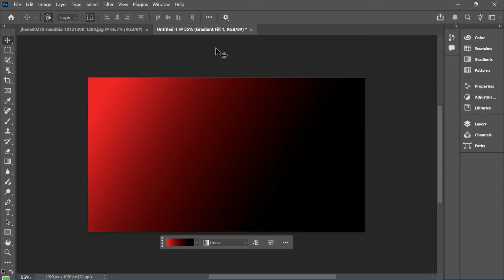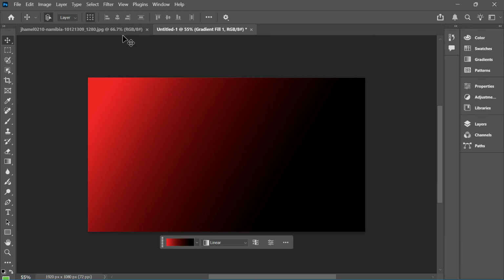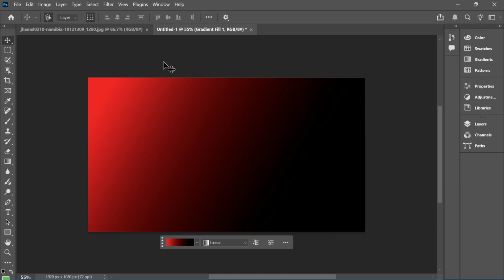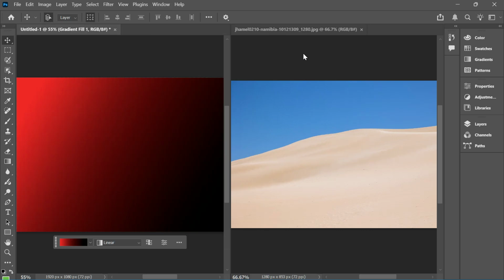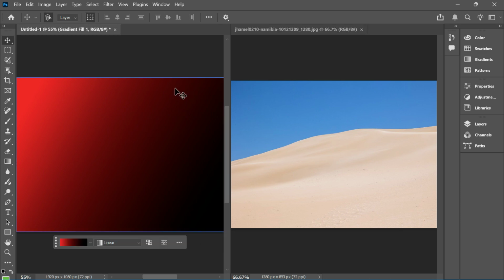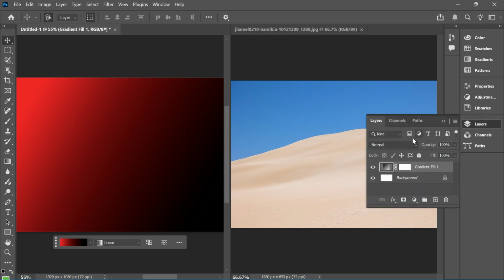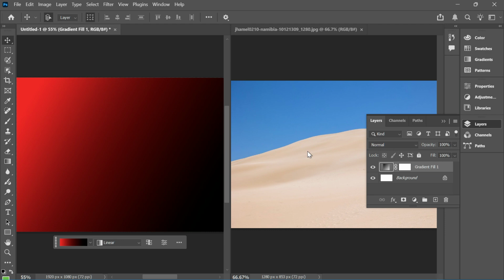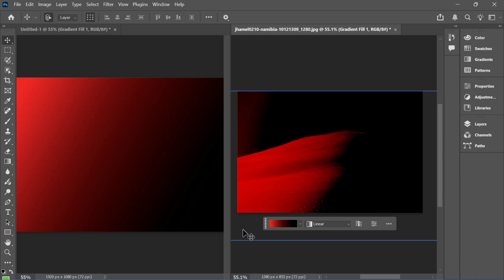How To Copy A Layer To Another File In Photoshop (2026 Easy Guide)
Learn the fastest way to copy a layer from one file to another in Adobe Photoshop using the drag and drop method.
Perfect for moving logos, graphics, text, and design elements between projects quickly and cleanly.

Timestamps:
0:00 Introduction
0:33 Open & Arrange Files Side By Side
1:15 Select The Layer & Activate Move Tool
2:10 Drag & Drop The Layer Into Second File

photoshop tutorial, how to copy layer in photoshop, copy layer to another file photoshop, photoshop drag and drop layer, move layer between documents photoshop, photoshop 2026 tutorial, adobe photoshop tips, photoshop beginner tutorial, transfer layer photoshop, duplicate layer to another document, photoshop move tool guide, graphic design photoshop tips, photoshop layers tutorial, copy layers between files, photoshop quick tips